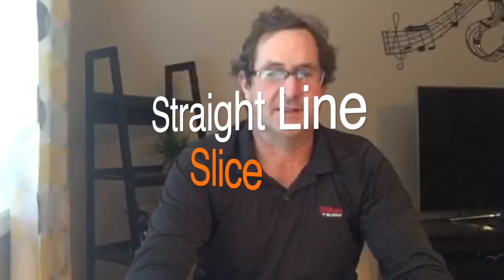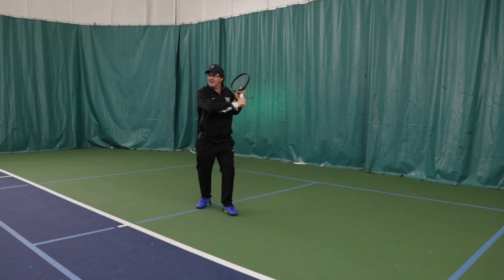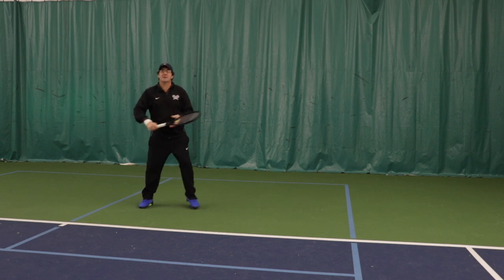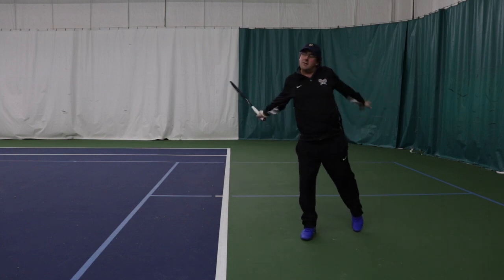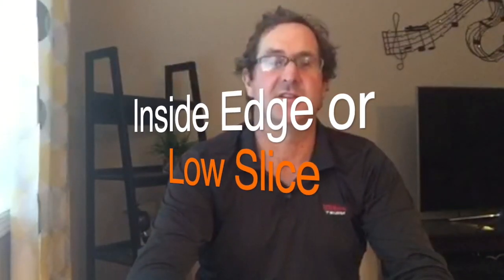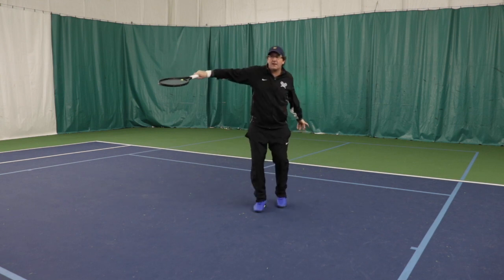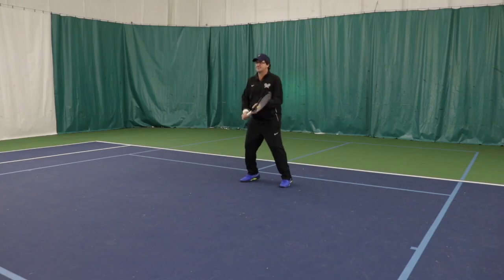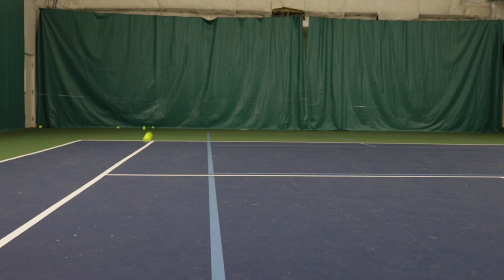High, Middle, and Low Slice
Learn the differences of hitting a SLICE when the ball is High, Medium, and Low. Certified PTR Tennis Professional, Todd Jordan shows you what you need to know to have these three slices in the bag.
for more information on our Tennis Camps for Adults.
Tennis Beyond Tennis Channel